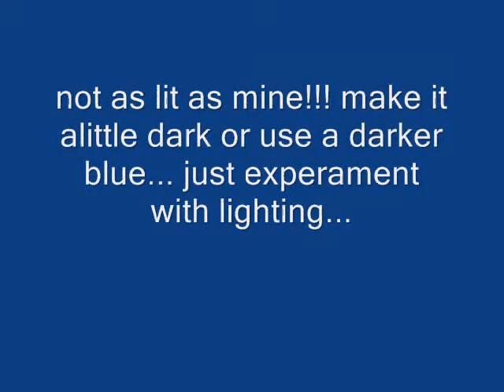How to get and use wmm bluescreen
i teach how to get and use the bluescreen software for wmm...if u hav qustions i mite b able to remember but as of my birthday im a mac user my pc broke